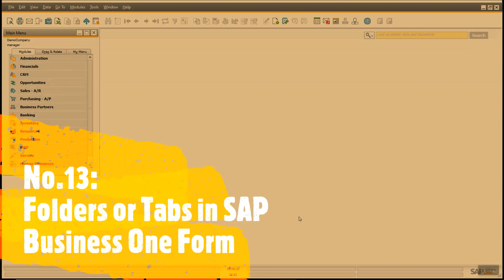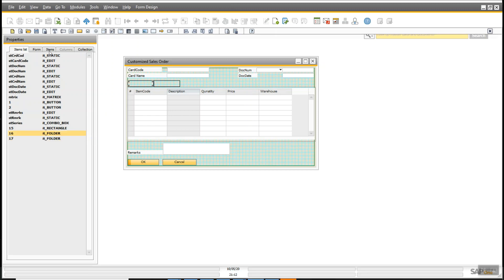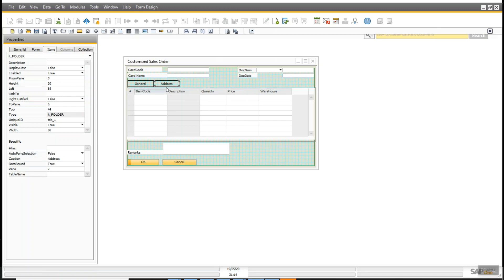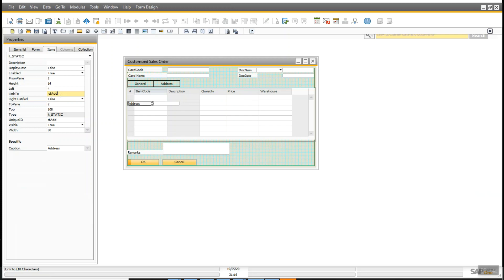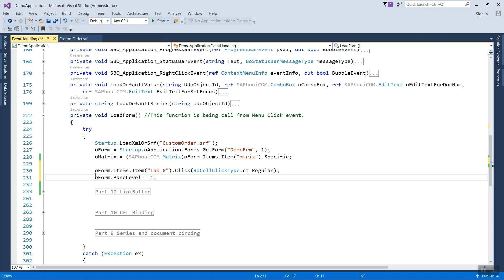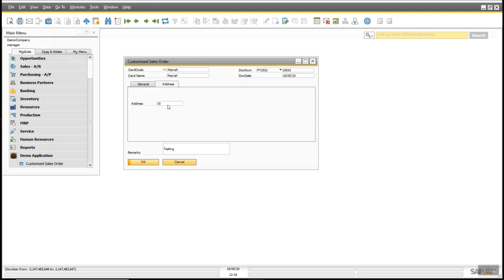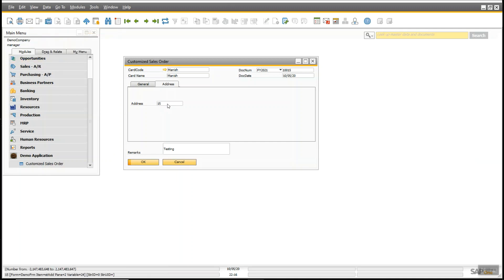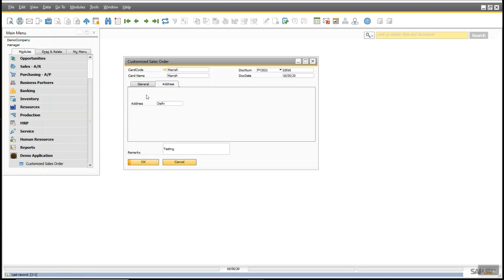SAP Business One folder or tab on the UDO form- Part 13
In this, Video  we will add multiple tabs or folders on the SAP Business One customized form.The first one is General tab and the second one is the Address tab and then will assign these tab to the controls.